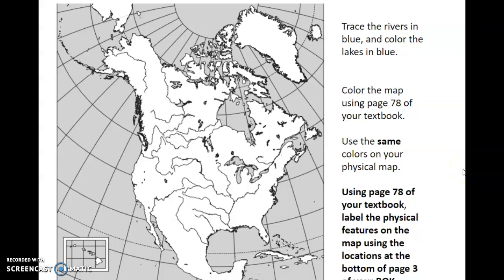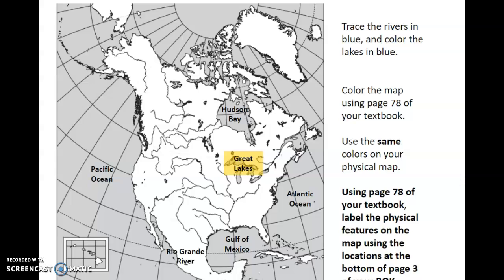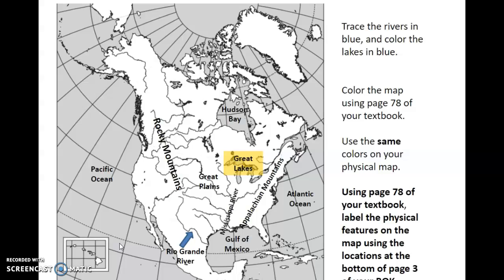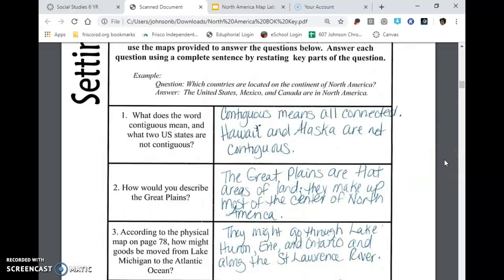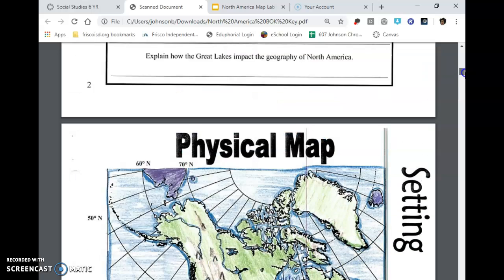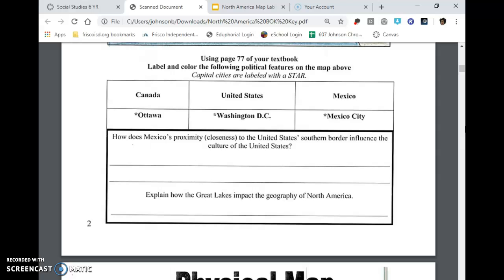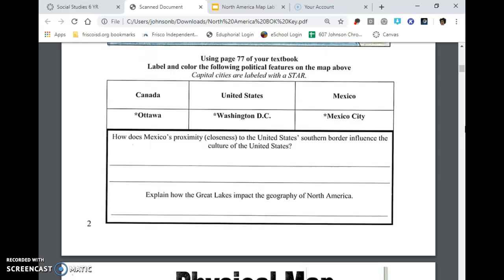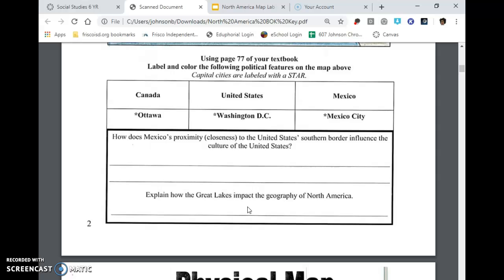North America Geography Pages